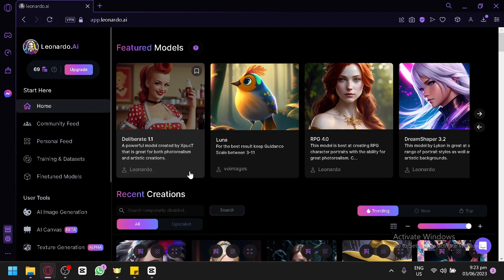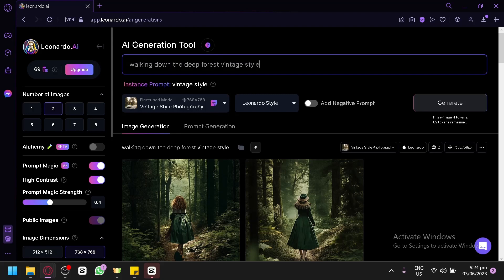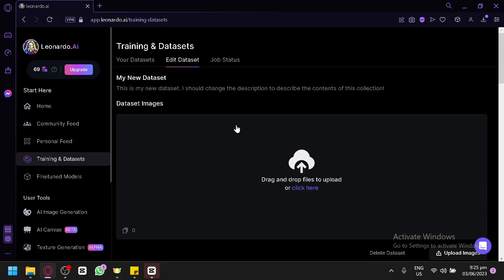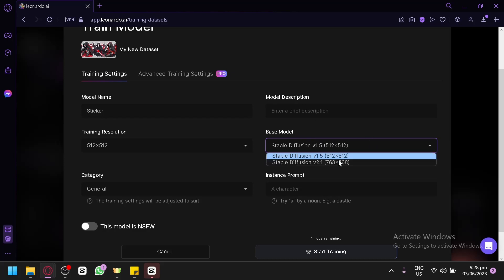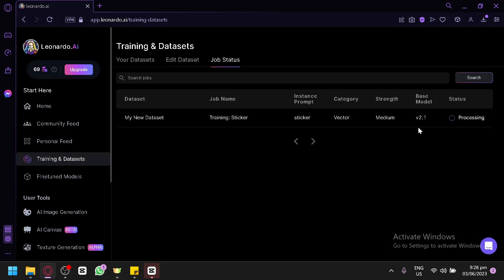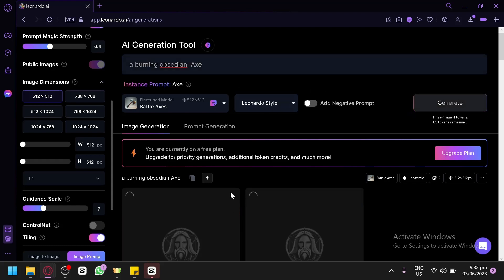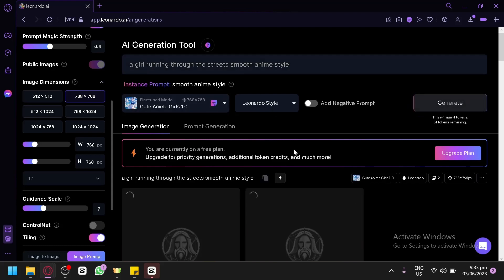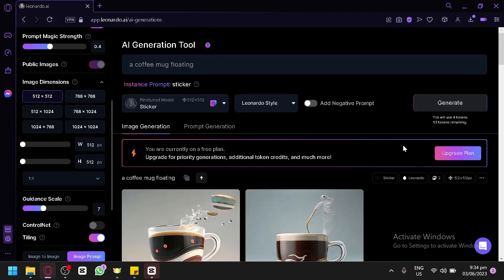Leonardo Ai Train Model (Train Your Own Custom Models)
leonardo,
leonardo ai,
leonardo tutorial,
leonardo ai tutorial,
how to use leonardo,